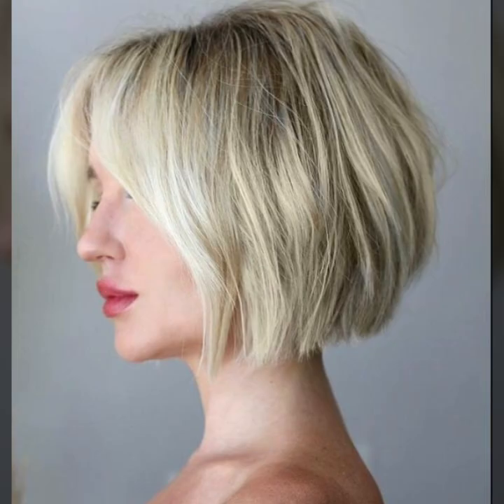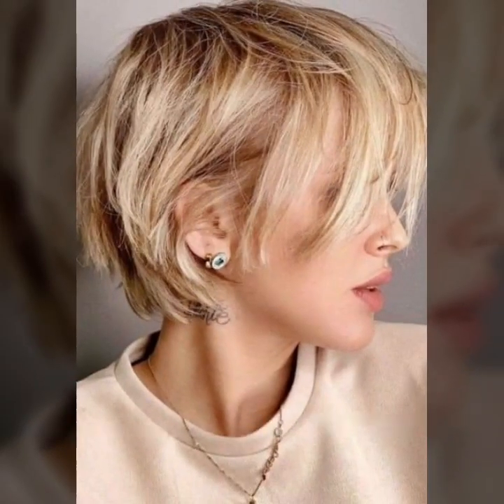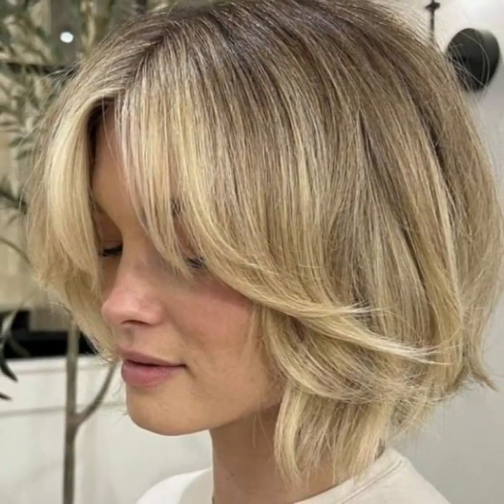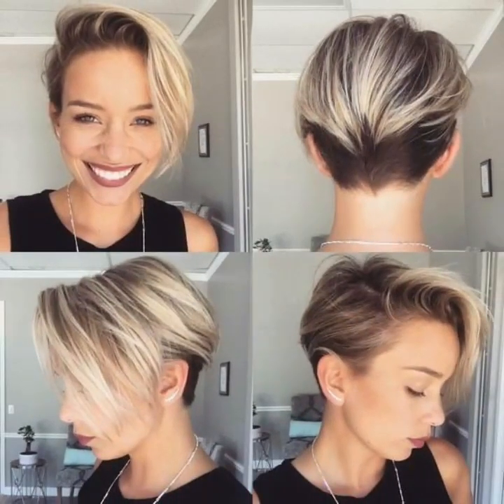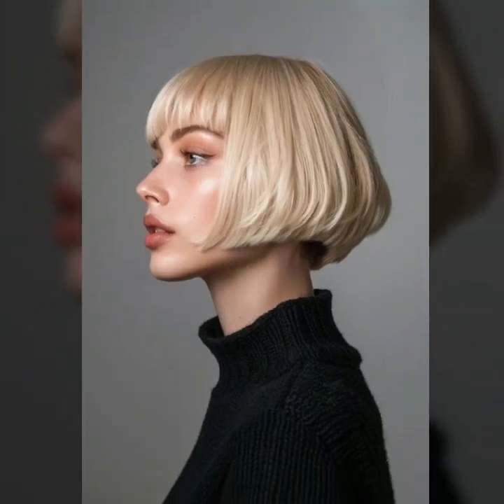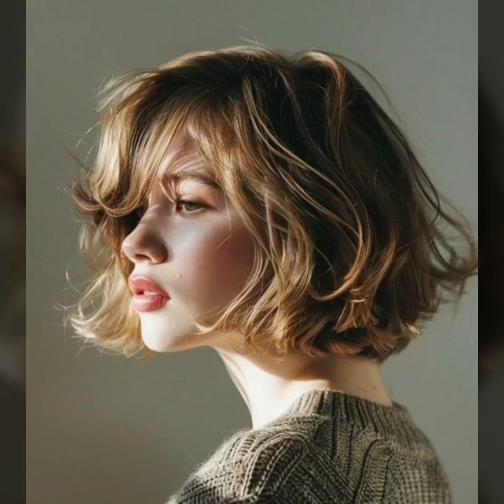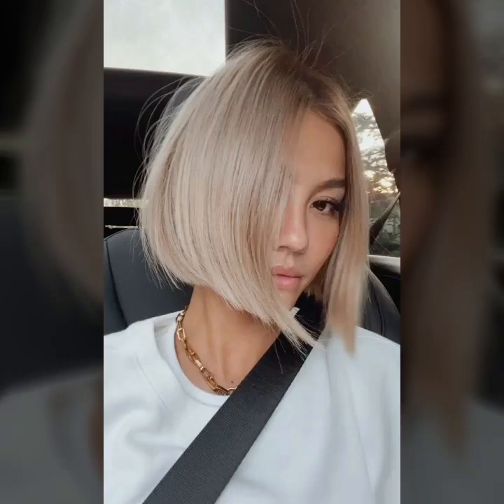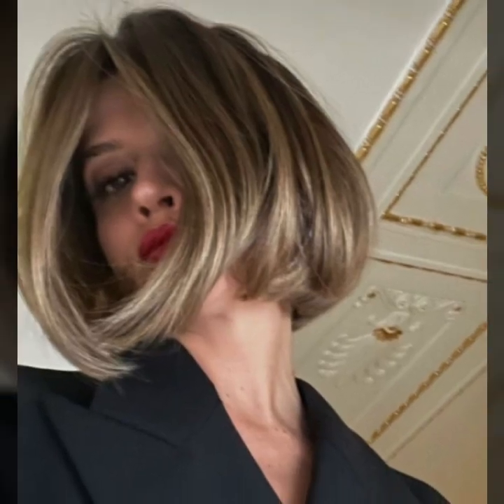Marvellous and Trending Bob haircuts & hairstyle dyed hair Color Ideas